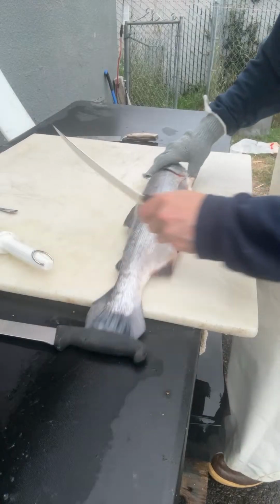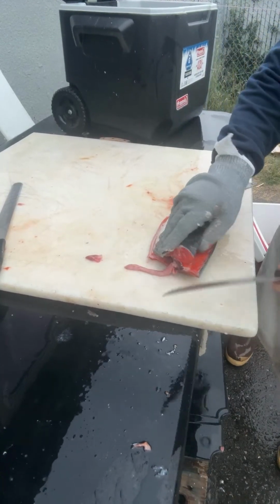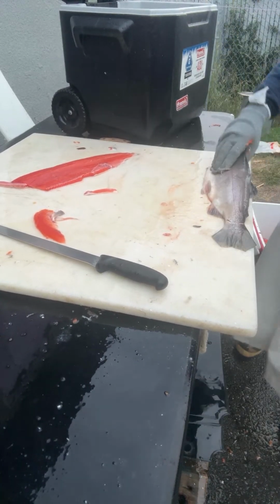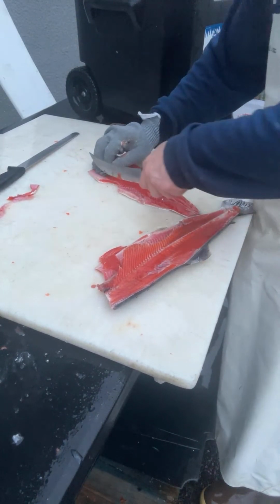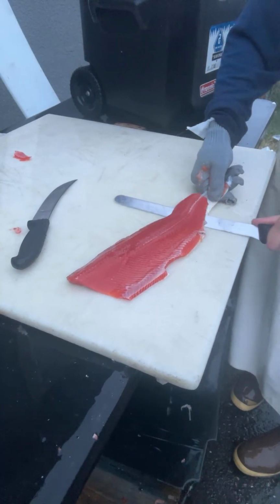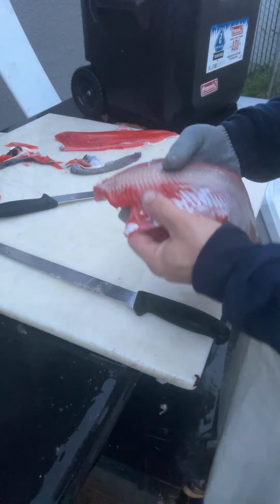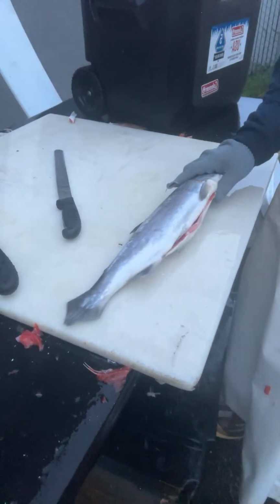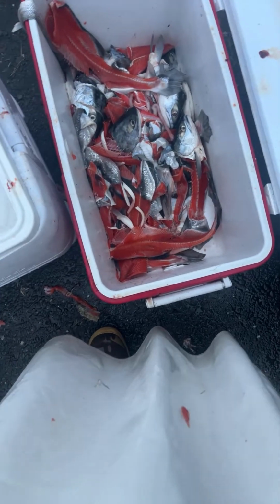Starvin is live! Filleting Fish for a friend on short notice! Ask me anything!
Here are amazon links to everything I use in my videos from knives to rod holder! Do all of your amazon shopping through the links below at no extra charge! It really helps me out!
Ugly Stik Complete Spincast Reel and Fishing Rod Kit

High Carbon Steel Offset Catfish Fishing Hooks for Bass Trout

Victorinox Cutlery 8-Inch Curved Breaking Knife

Victorinox Fibrox Pro 12-Inch Slicing Knife with Straight Edge

304 Stainless Steel Fish Scaler Remover, Sawtooth Fish Descaler Tool

Dowellife Cut Resistant Gloves Food Grade Level 5 Protection

PLUSINNO 1/2/4 Pack Fishing Rod Holders for Boat,

Brocraft Canoe Outriggers/Canoe Stabilizers System (Generation 2)

Xtratuf Men's 15 Inch Legacy Boot

Thick Rubber Apron, 47.2 x 33.5 Inch Waterproof

Victorinox Honing Steel Black Plastic Handle

Magnetic Neck Mount for Phones

A Special Gift :)